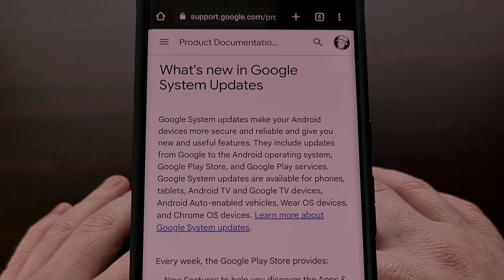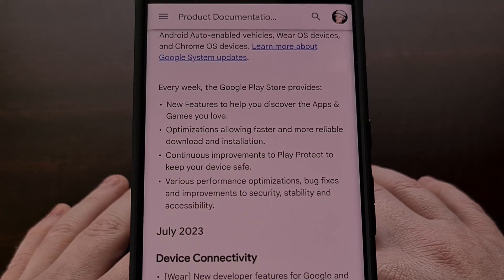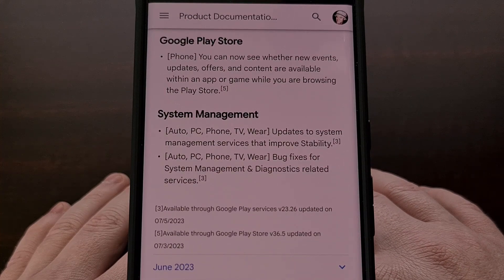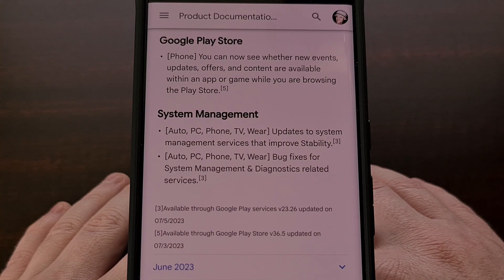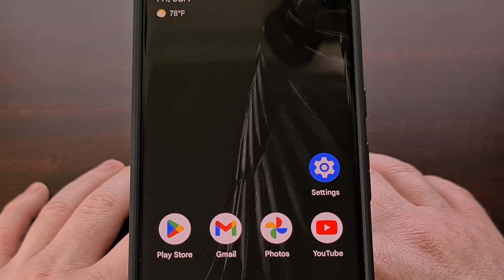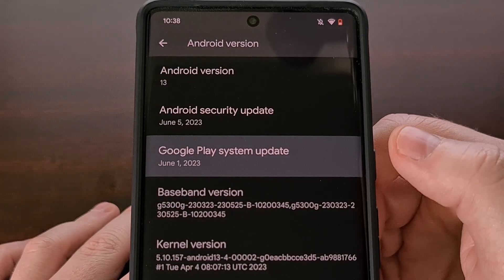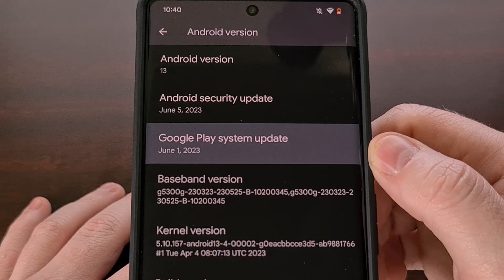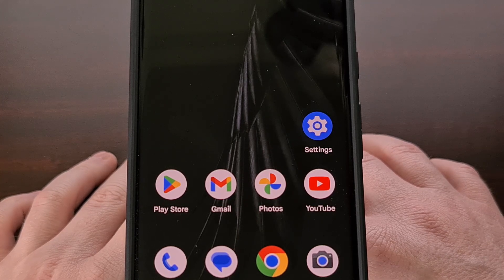Google Play System Update July 2023 - Full Changelog and How to Update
The monthly Google Play System Update is out for July of 2023 and it comes with some modest new features and changes.

Video Description
While smartphone and tablet makers slow down their monthly security OTA updates after a few years, Google continues to push out a new monthly update to all eligible devices. This set of changes is known as the Google Play System Update and tends to include new features and a collection of bug fixes and performance improvements for Android.

Google has recently announced the new update for July 2023 and with it they have focused on Android Wear, the Google Play Store, general bug fixes and stability improvements.

For this month, the update adds new developer features for Google and 3rd-party app developers that allow them to support Device Connectivity related processes with their application. This change is for those with an Android Wear smartwatch, so look forward to app updates with these changes in the near future.

This update will also allow us to see new events, updates, offers, and content that's available within an Android application or game while you're browsing the Google Play Store. So look for these new notices while you're in the Play Store application.

There has also been some generic improvements to the stability of the platform, for Android Auto, PC, smartphones, smart TVs, and smartwatches. This update also includes some bug fixes for the System Management and Diagnostics related services for those same platforms as well.

I've also read that Google Wallet will be gaining the ability to quote "share your valuables" end quote, with others. I have yet to see an announcement as to what this entails, so we should be hearing something from Google about this in the coming weeks.

For these changes to be installed, the Google Play Services application needs to be updated to version 23.26.
And the Google Play Store will need to be updated to version 36.5.

These are usually installed automatically in the background without requiring the user to install them manually. But you could sideload these new updates if you wanted to.

However, to get these new changes we also need to manually install the Google Play System Update on your smartphone or tablet. This is not done through the built-in updater for OTA security updates like you may be used to.

Instead, we need to dig through the Settings app to find the About Phone location.
Depending on which phone you have, the menu items will be a bit different than what I can show you here.
So the easiest way I can suggest is to open the Settings app and then do a search for Google Play System Update.

That will give you at least one result that you can tap so you're taken directly to the required Settings menu.
From here, simply tap on Google Play System Update so that your device can check to see if there is an update available.

If there is, the update will be downloaded and installed automatically.
The installation process will be rather quick and you will then be instructed to reboot the device to complete the installation.

Remember, these Google Play System Updates are released every month and are not part of the typical OTA security updates that you're used to. So they need to be installed separately.

Google also has a history of slowly rolling out updates to Android devices so even if you aren't eligible to install the update right now, it's recommended that you check back again tomorrow or the day after that.

1. Intro [00:00]
2.